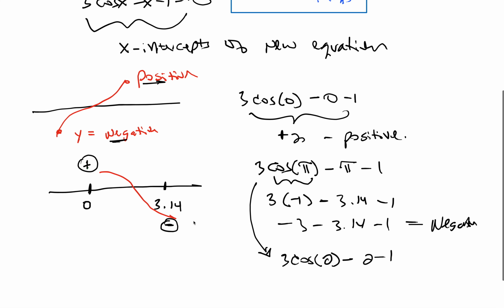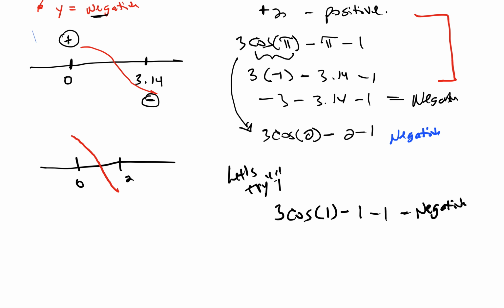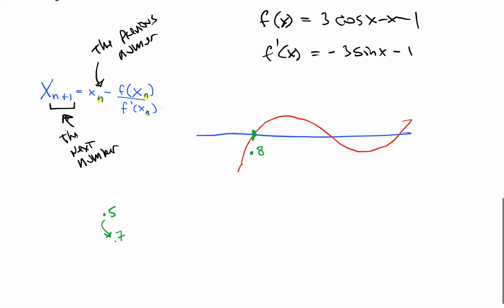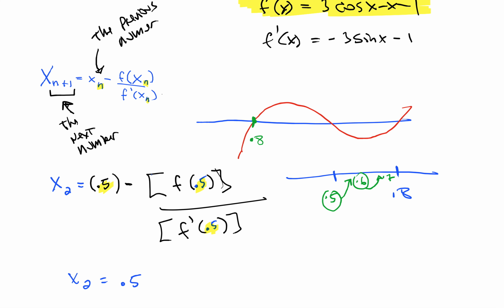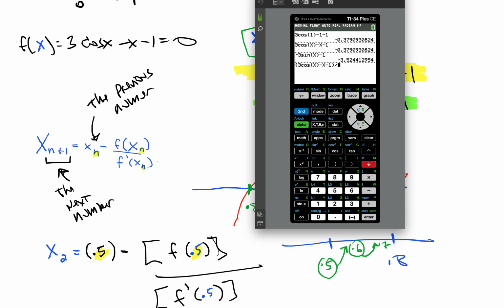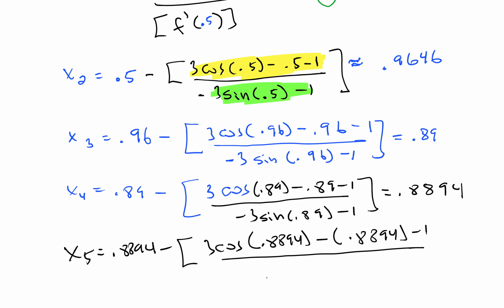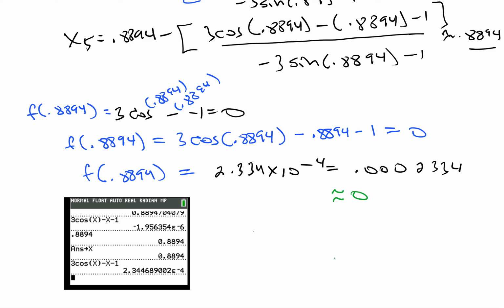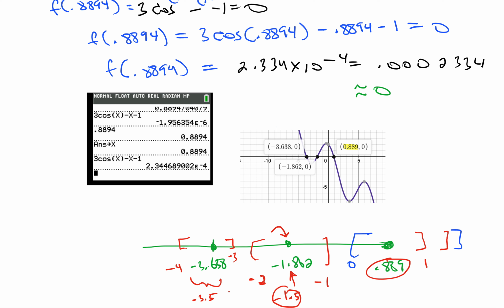Newton's Method fully explained | Calculus